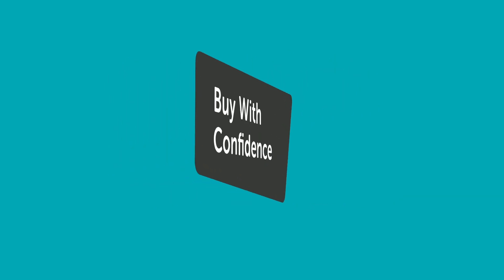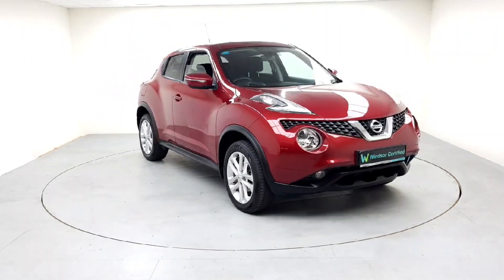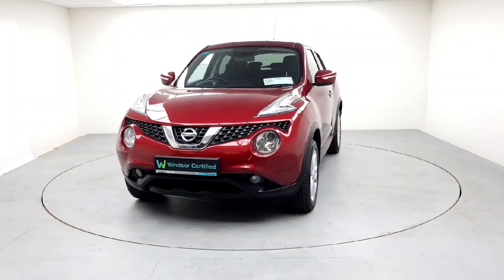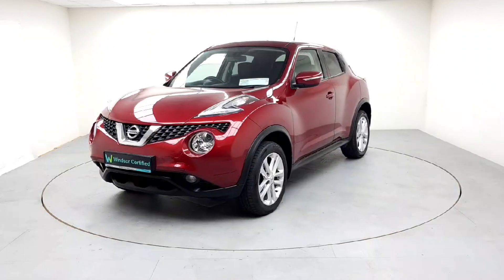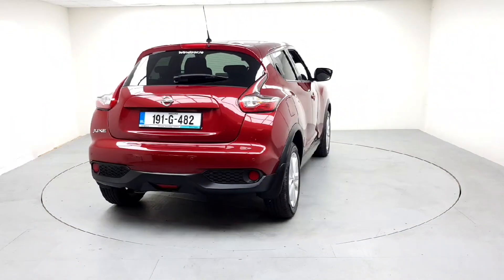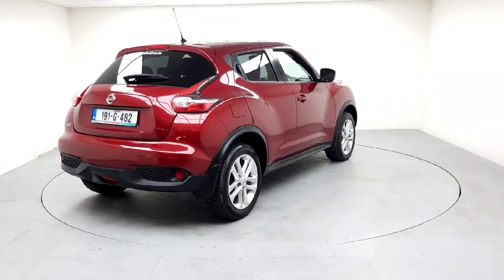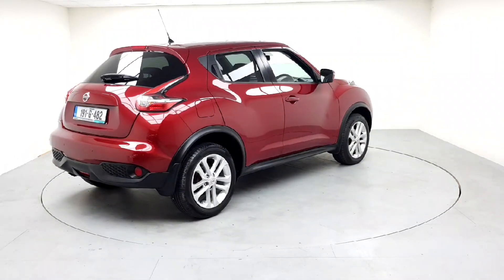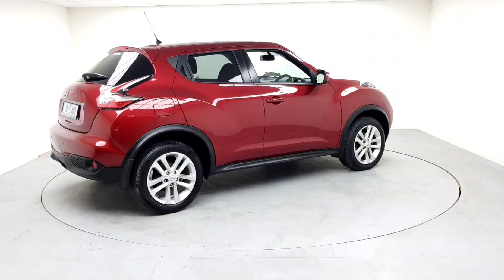191G482 - 2019 Nissan Juke 1.2 SV E6 4DR RefId: 476983